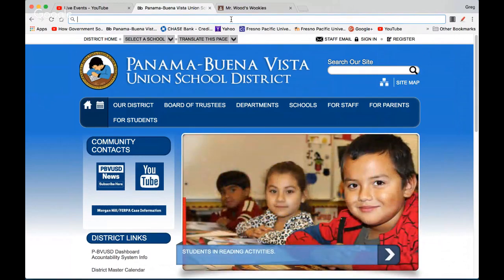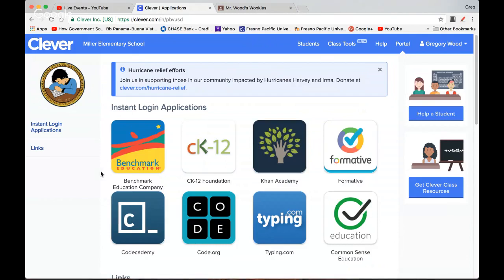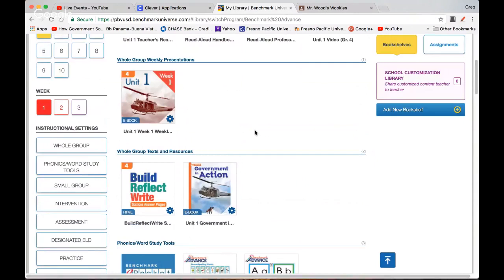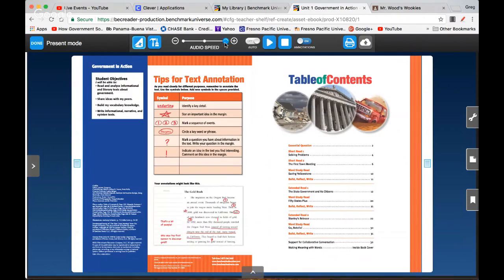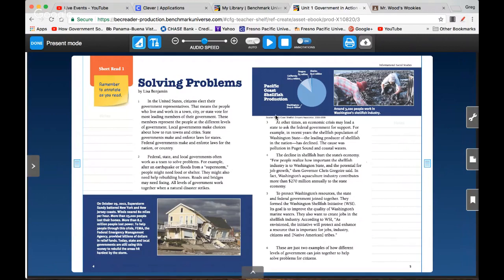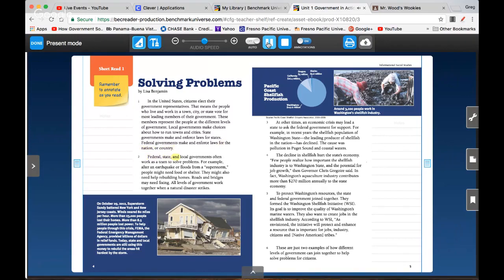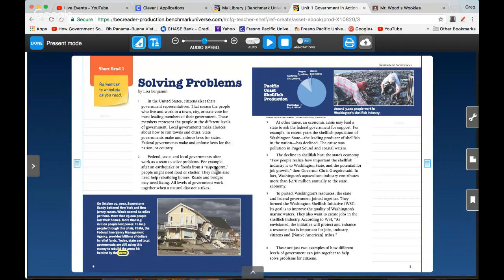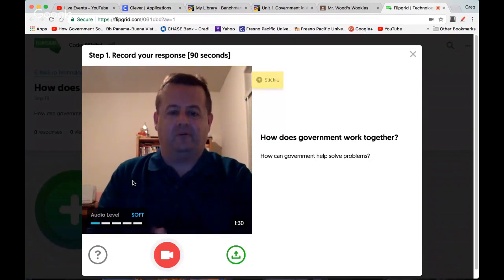How to Access Clever/Benchmark